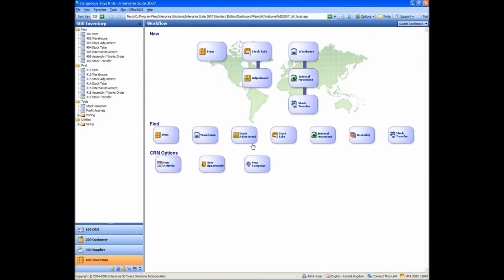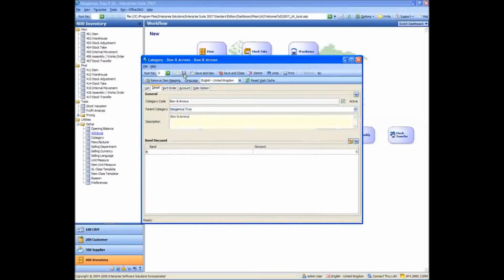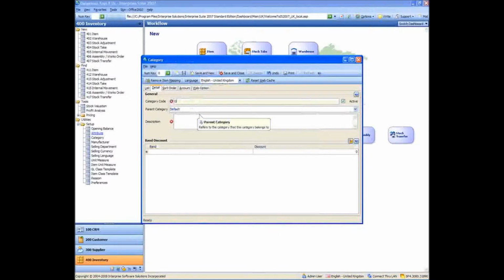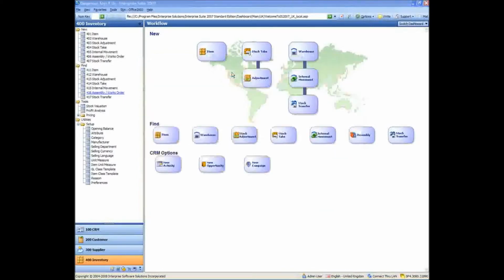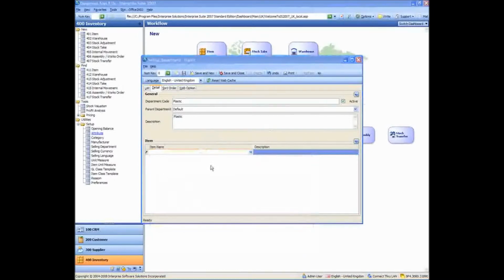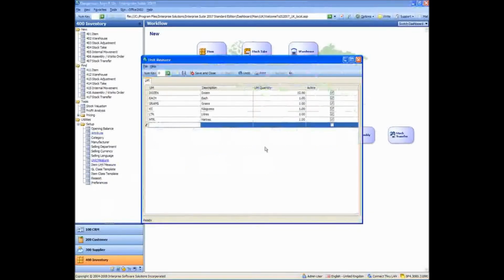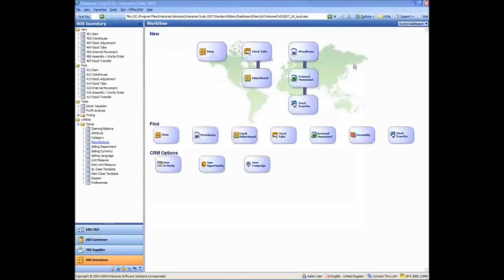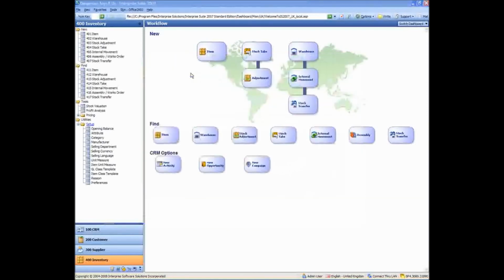Interprise Suite - 6A Workshop Video - Inventory Setup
Interprise Suite Workshop videos, Inventory setup.